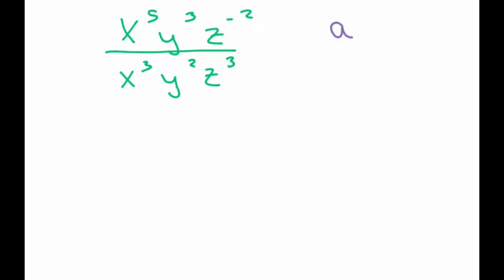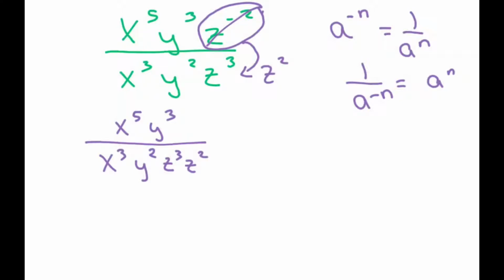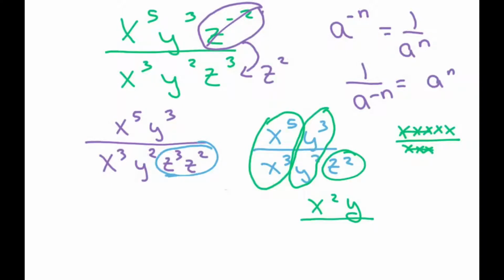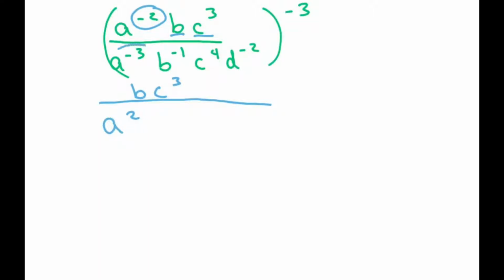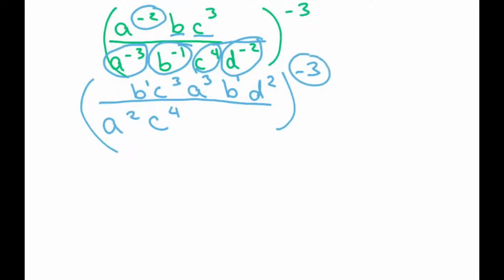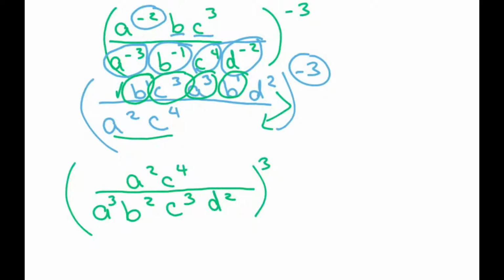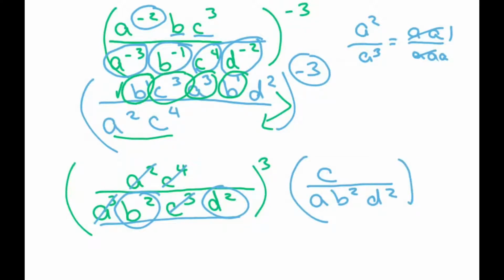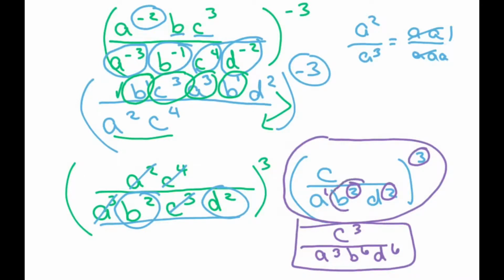How To Simplify Expressions With Negative Exponents